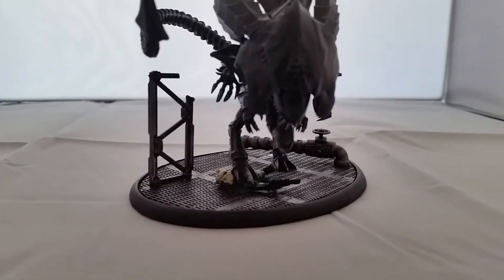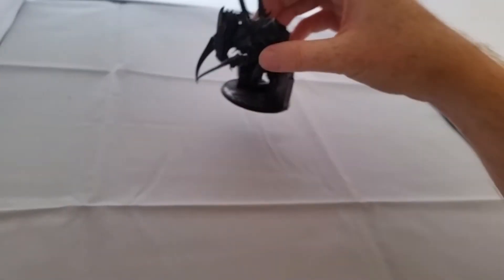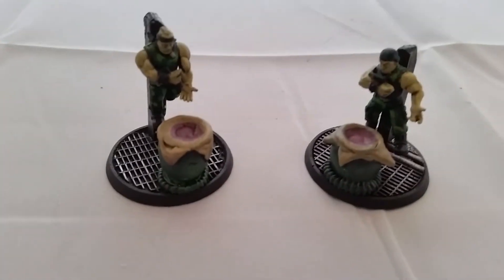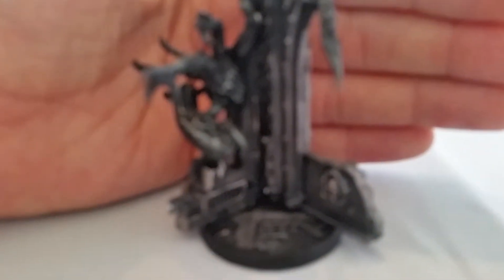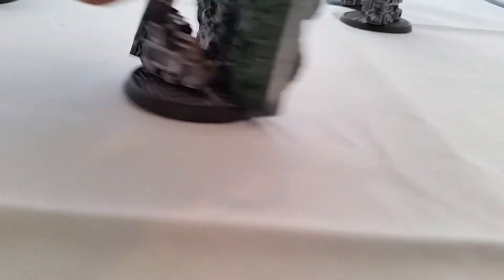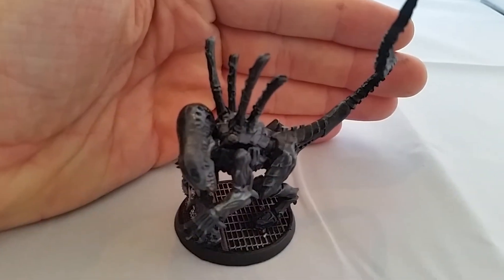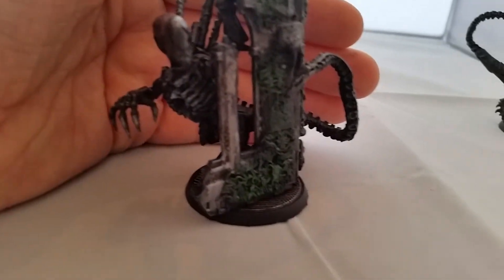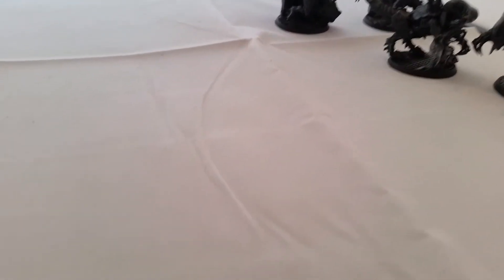Alien themed Tyranid army (mirror universe)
My Alien themed tyranid army that went to throne of skulls Sept 2013